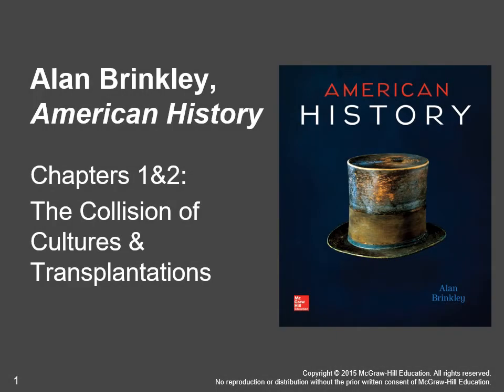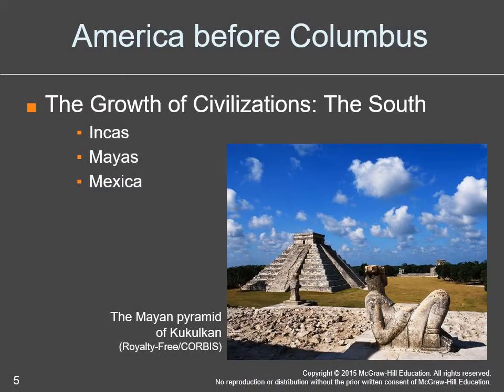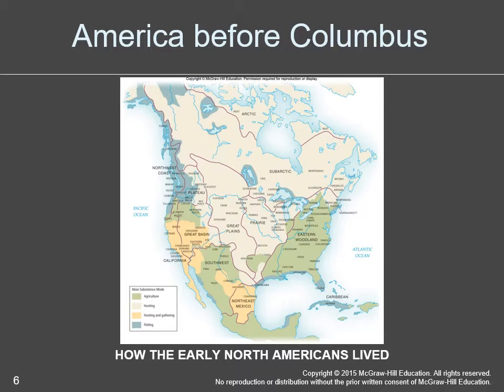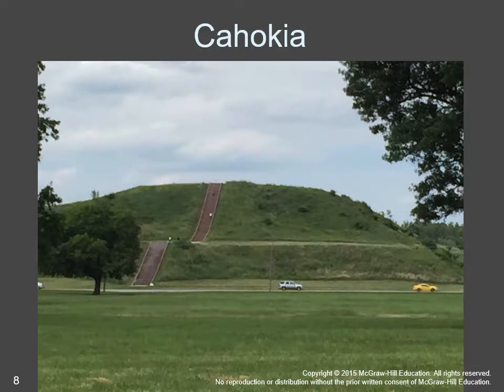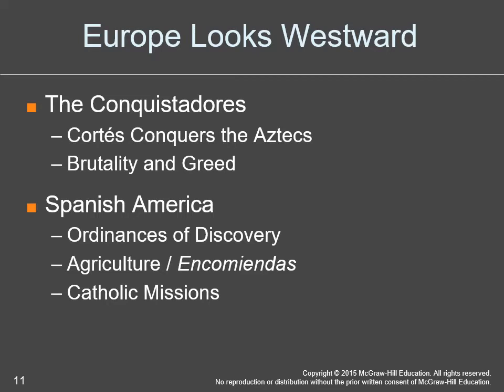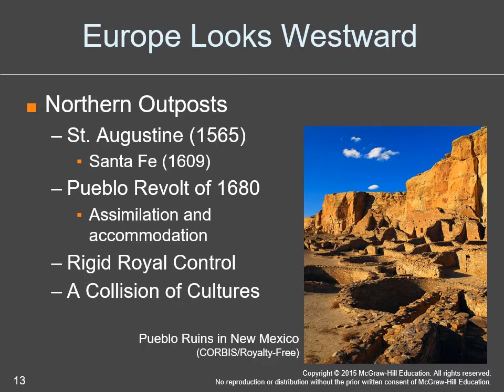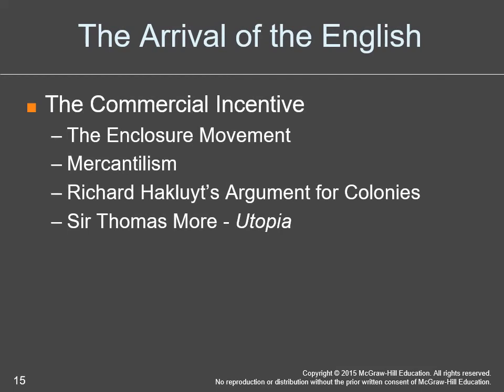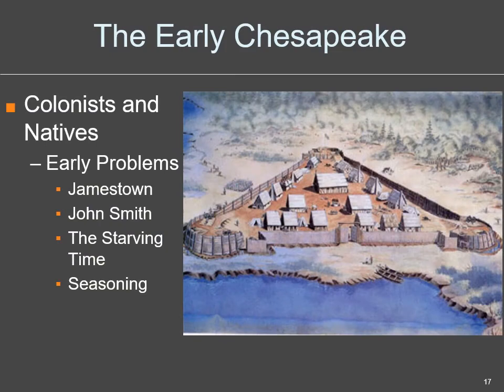Ch. 1 & 2 Video